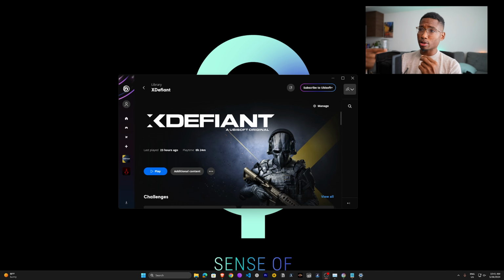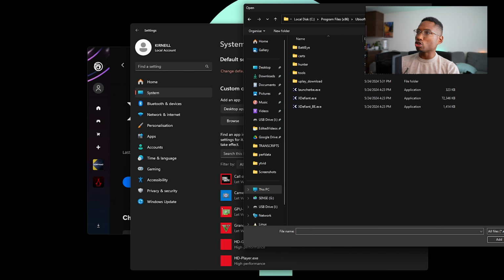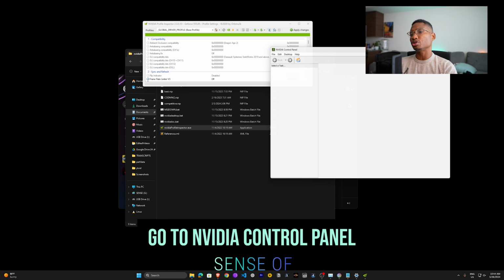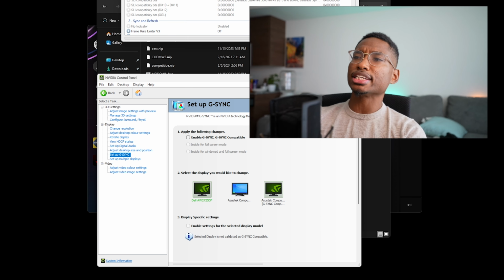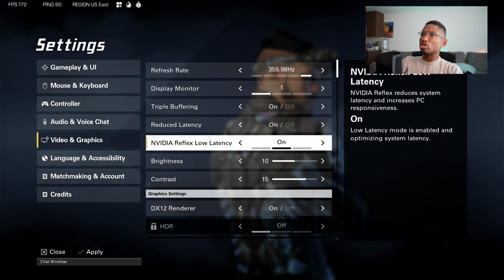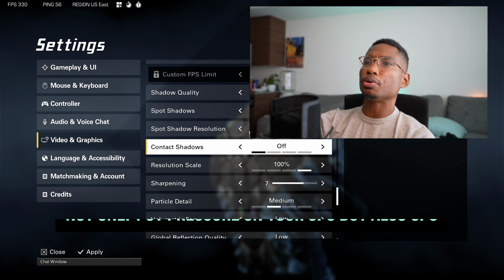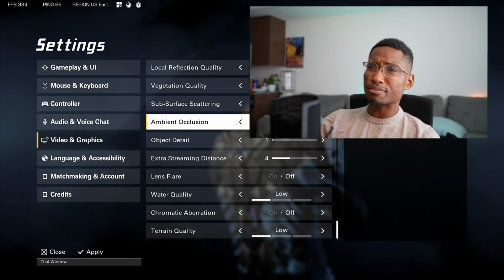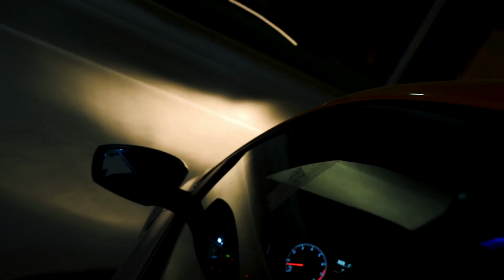XDefiant MAX FPS Guide: Win more gunfights!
KIRNEILL offers a comprehensive guide on how to optimize the FPS and performance of the game X-Defiant. He covers a wide range of topics including the best settings to use within the Ubisoft app and how to optimize your windows graphics settings. He also provides important tips for optimizing Nvidia settings using the Nvidia profile inspector and the Nvidia control panel. He guides viewers on how to adjust in-game settings and disable unnecessary background apps. KIRNEILL also shares advice on managing startup apps for better game performance. The video is aimed at those experiencing issues such as losing gunfights, bullet delay, and dying around walls in the game. He promises to offer a secret tip at the end of the video on achieving the best bullet registration possible

♦Tired of skipping in the game?
♦Tired of leaving the enemy one shot when you were supposed to win the gunfight?
♦Tired of not hearing enemy footsteps?
♦Want what the Pros are using?

We can fix that, schedule with us here 👇
SENSEQUALITY.com